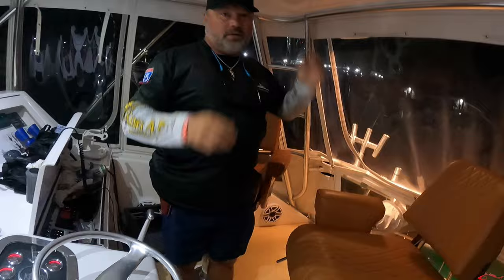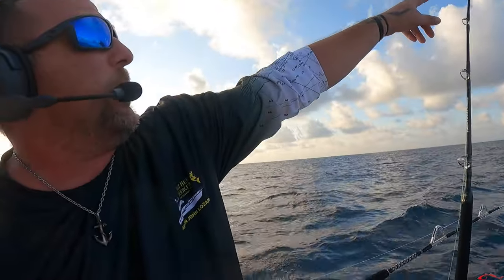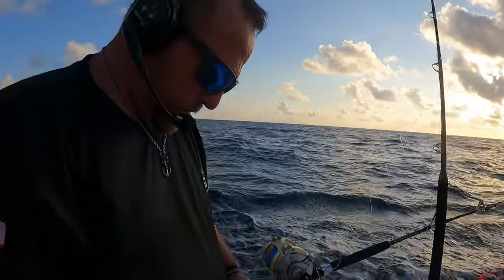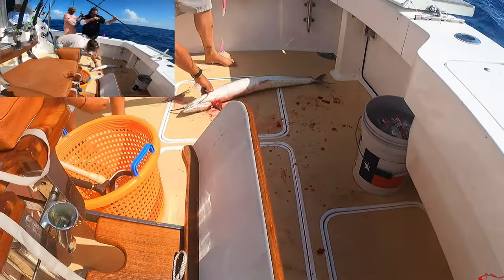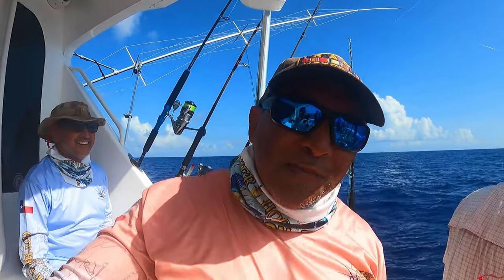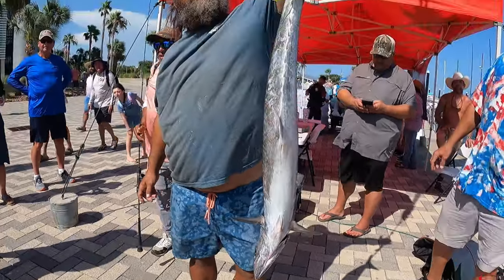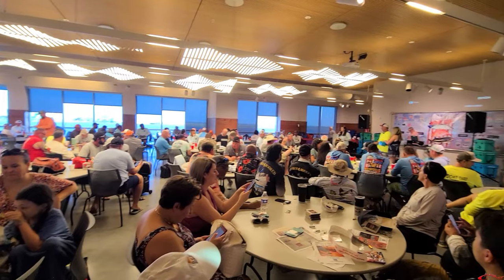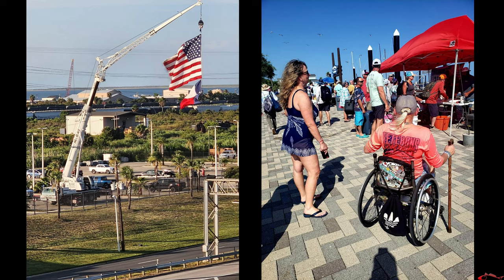Veterans Summer Slam | Offshore Fishing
In this fishing video we fished in the Veterans Summer Slam! Well I didn't "fish" but I did go along for the ride and capture footage of some great people fishing. This is a Free fishing tournament held every year for the last 4 years, it's for our brave men and women of our armed forces. Capt., deck hand, boat owners, all donate their time and expenses for this wonderful event. It's an offshore fishing tournament in which the boats target red snappers, king fish, and lings. A fun filled day for our brave men and women to kick back and catch some fish. This year's event was held at Sea Star Base Galveston, and boy did they do it right! And HUG shout to Up Above Adventures for donating their boat, we had a blast!!

My Peeps:
Saltwater Soul Facebook